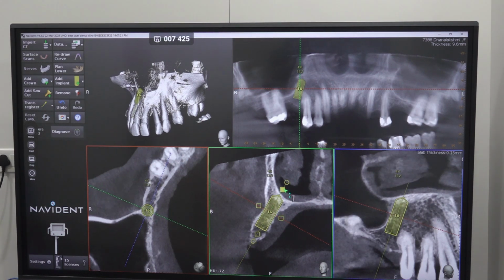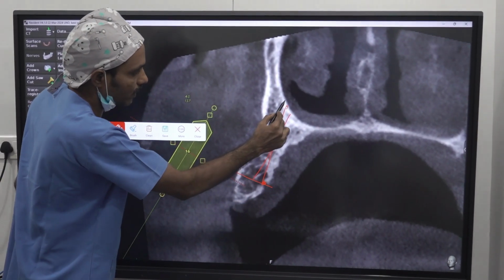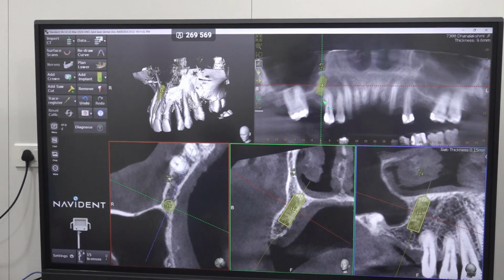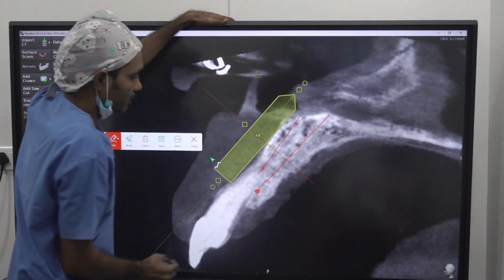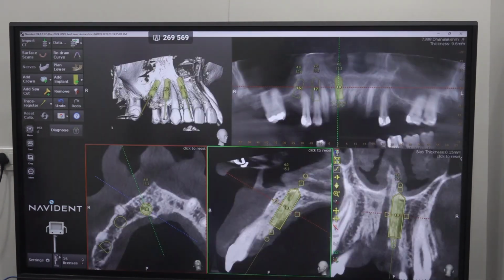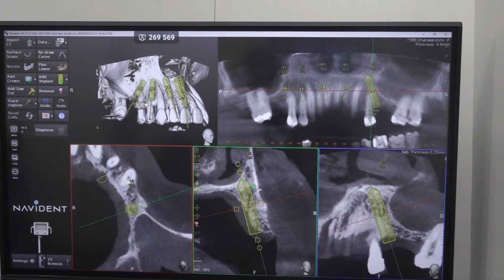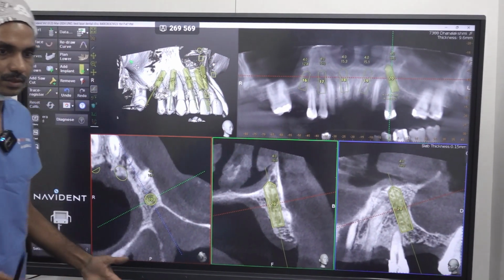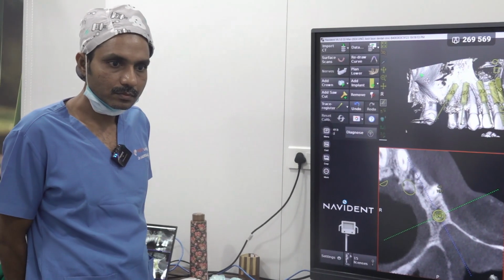Seg - 18 Full Mouth Implant Training - June 2024 - 2 anatomic labial concavities in maxilla